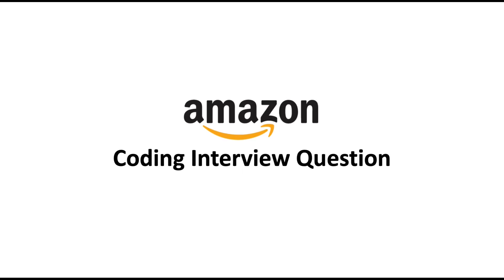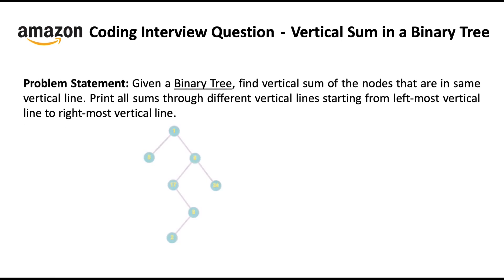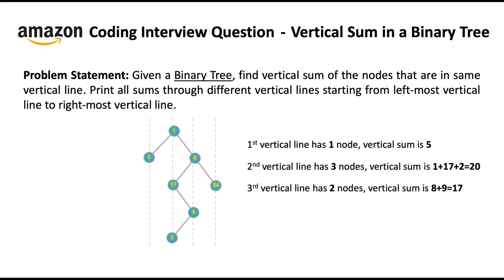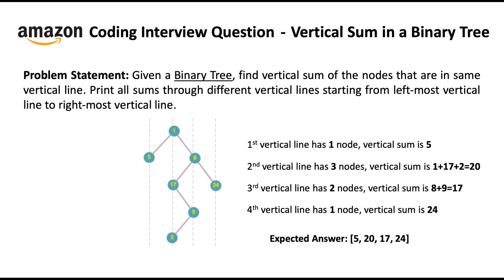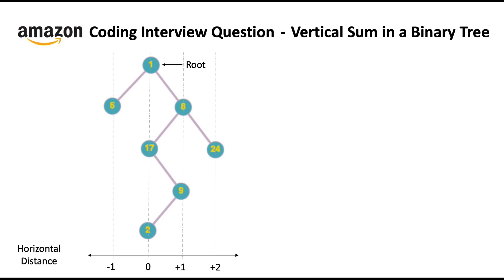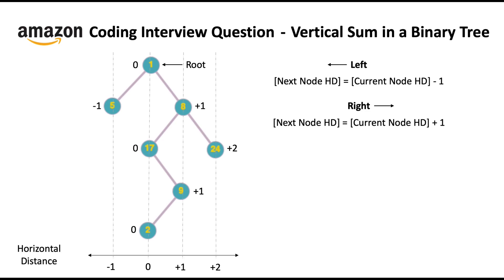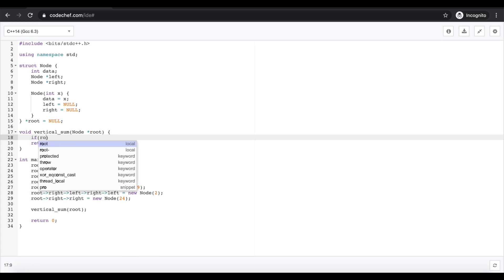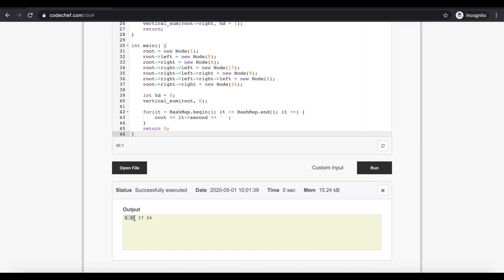Amazon Coding Interview Question - Vertical Sum in a Binary Tree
In this video, we will try to understand and solve one of the Amazon coding interview questions which were asked to me when I was being interviewed by Amazon.